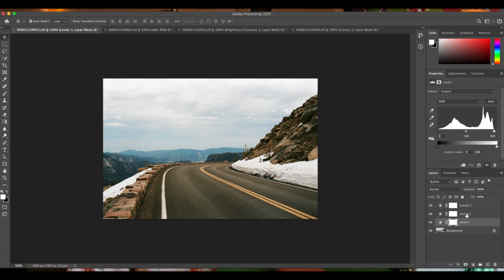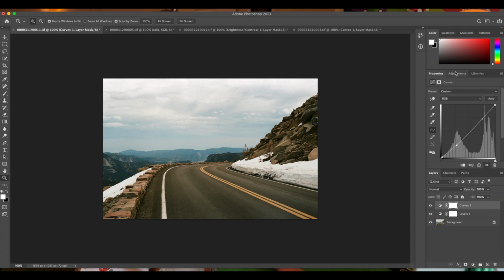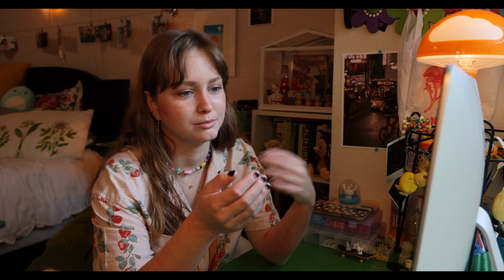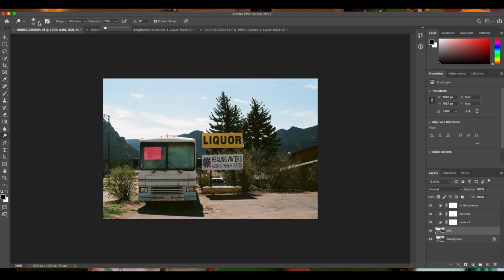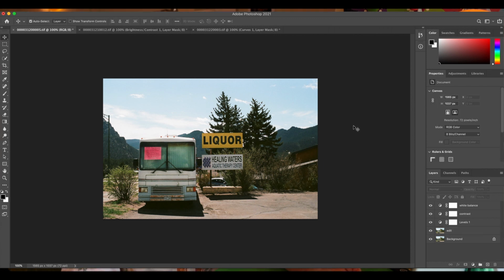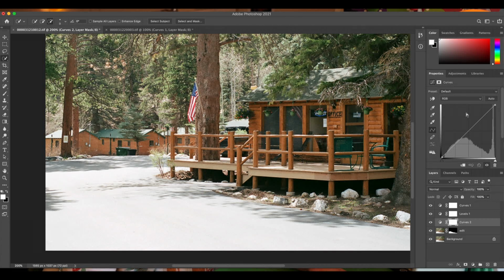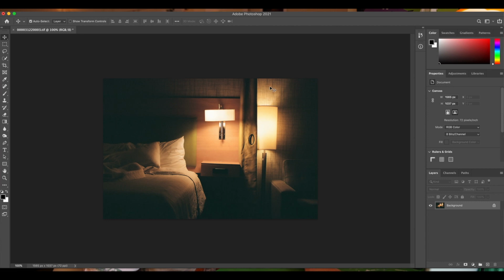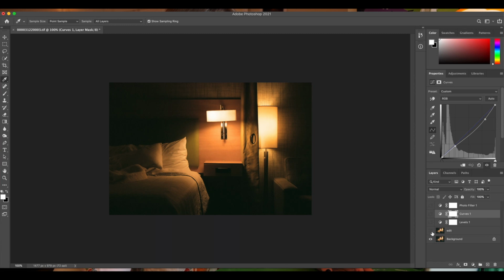how i ✨enhance✨ my film photos in photoshop